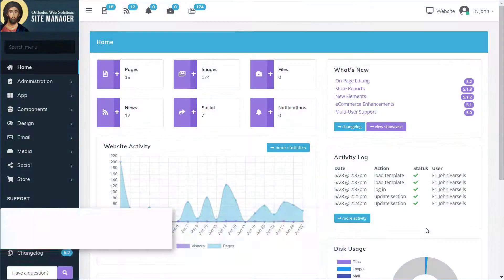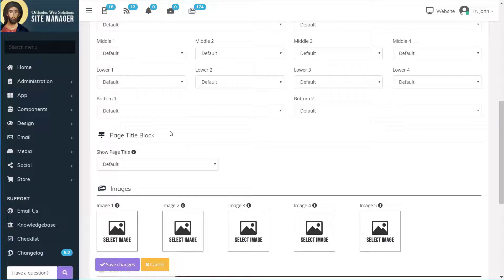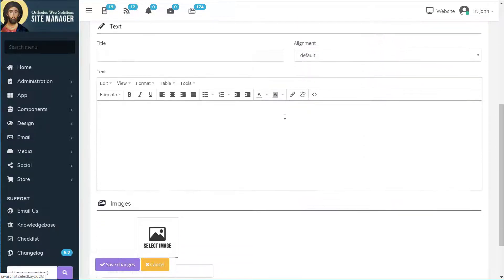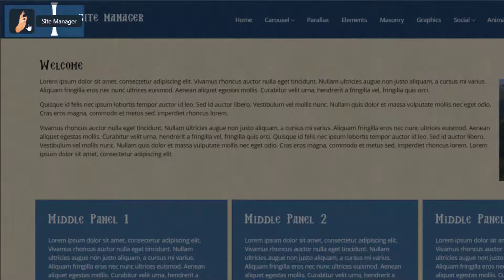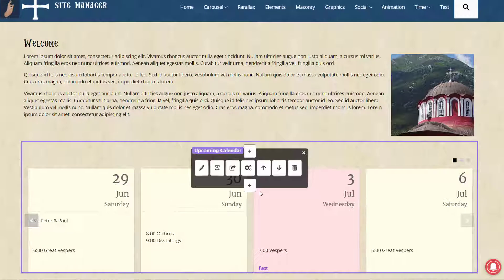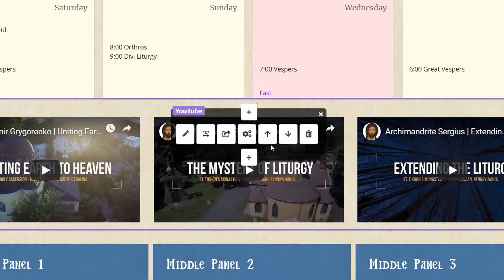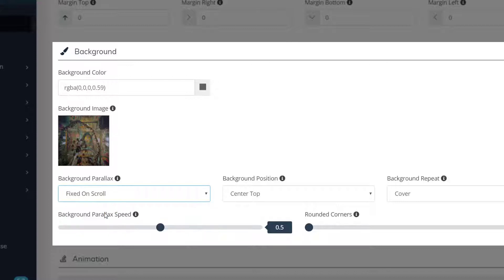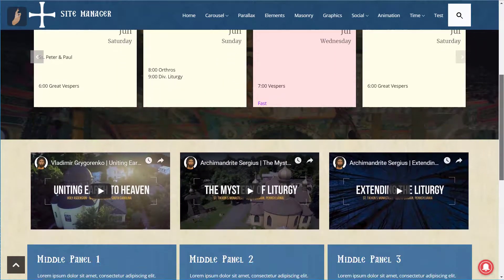6. Editing Pages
Introduction to managing pages, section types, and advanced section properties.